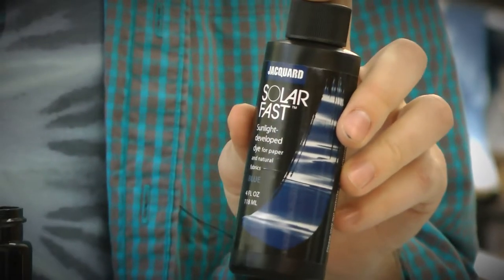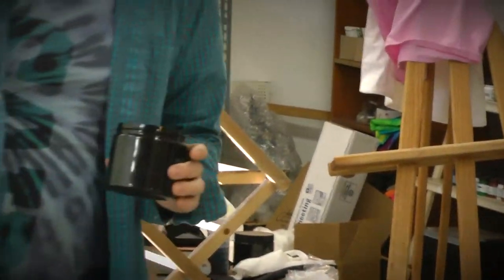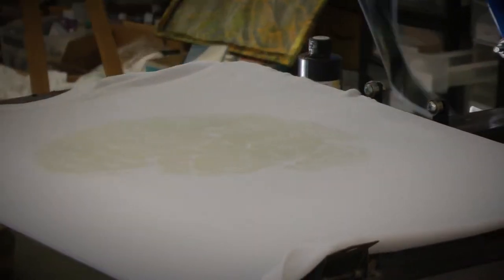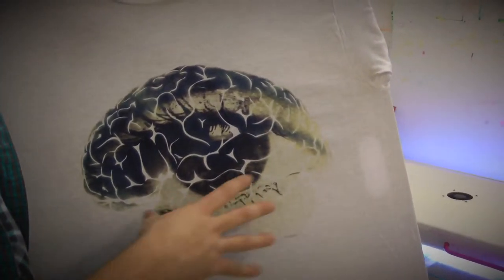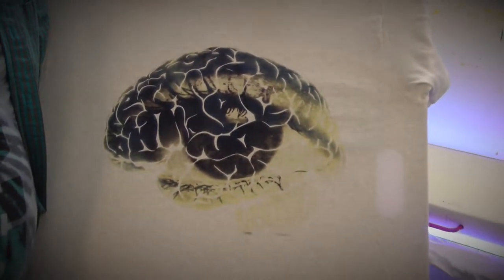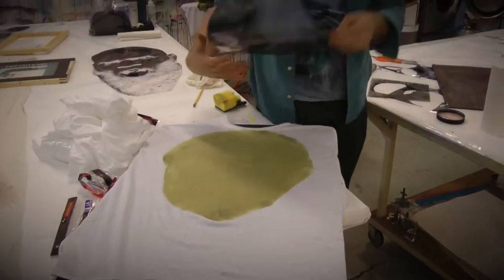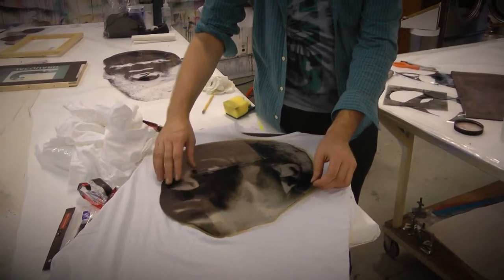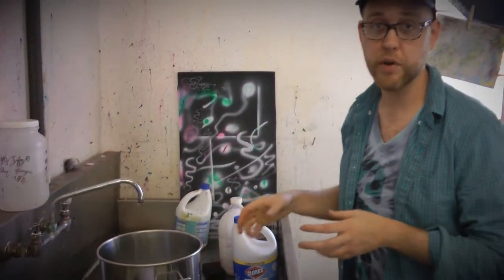Superimposing images with screen printed Jacquard Solar Fast Dyes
Solar Fast dyes develop their color and become permanent upon exposure to sunlight (UV). If you screen print with Solar Fast, you can superimpose photographic images onto the screen print.This is a highly unique and impressive effect.

Printing on fabric has never been easier: no heat, steam or chemical setting needed, and it leaves fabric completely soft to the touch!